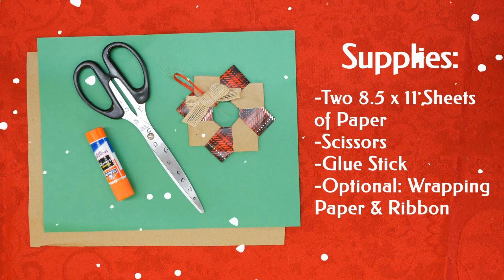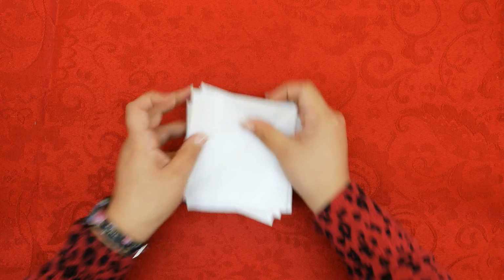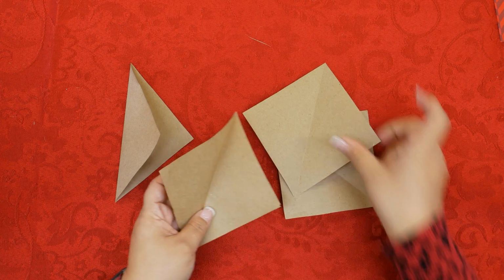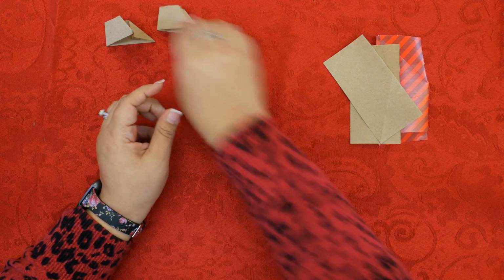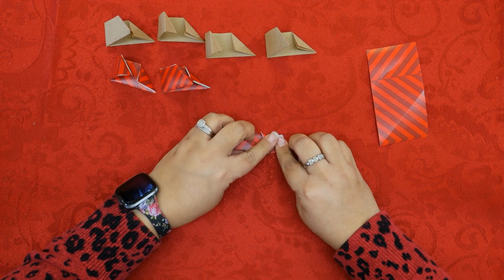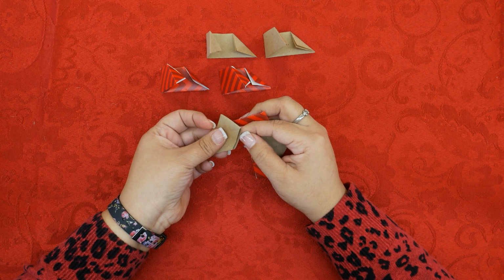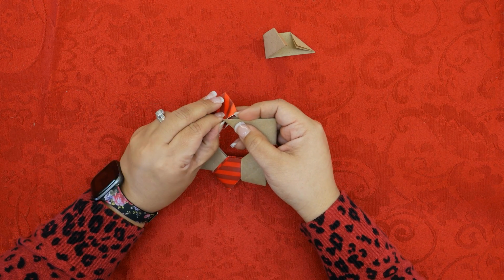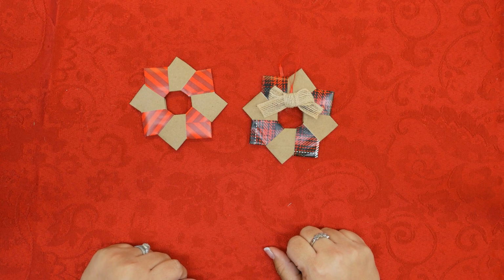Origami with Ms. Cynthia - Holiday Wreath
There's only 4 weeks until Christmas, so let's get going with creating some super creative origami holiday creations, starting with this holiday wreath.  Ms. Cynthia will walk you through the steps so you and your family can make fun wreaths to "deck the halls" and Christmas tree"! :-)

When your done, make sure to go online to find fun holiday books you can place on hold.  You can pickup them up when you are notified.  to start browsing.

You can also read via our ebooks.

To learn about No-Contact Pickup visit and Express Library Service Hours go